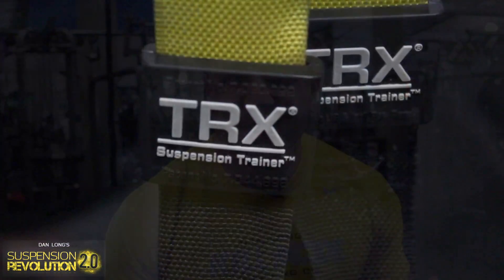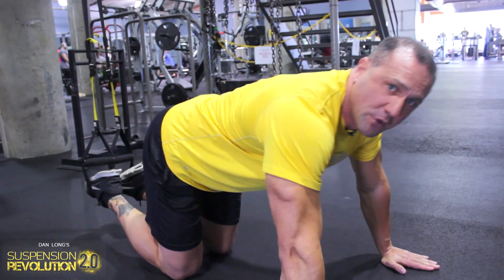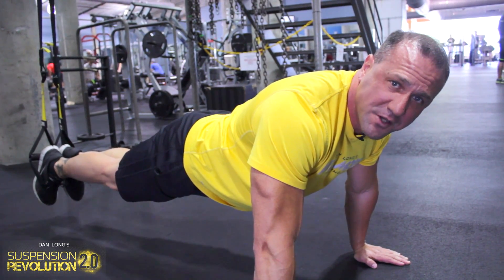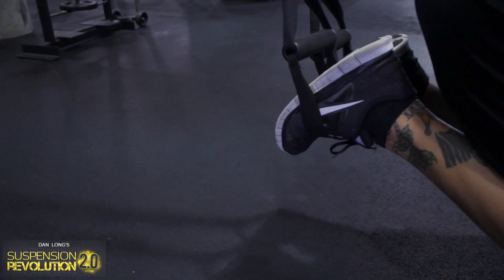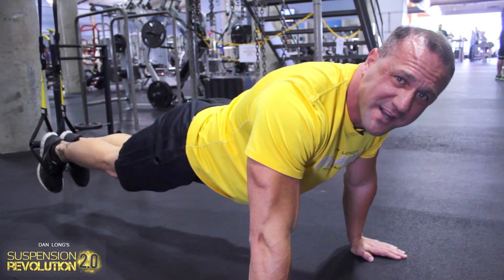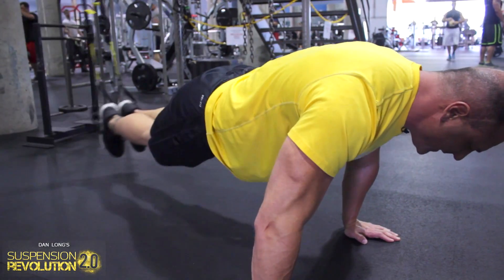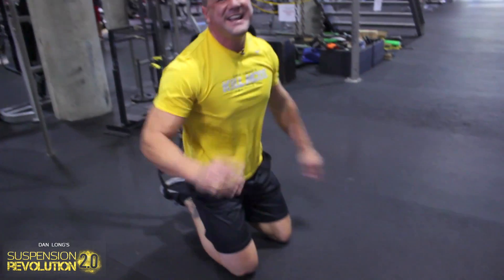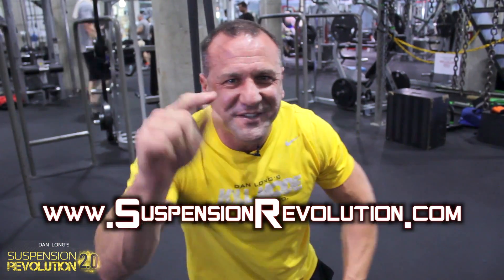Dan Long TRX-Quick Results With These Tips!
Dan Long shows you how fast, fun, and easy it is to get
quick sick ridiculous results with his Suspension Revolution
program. Now available online for easy access.